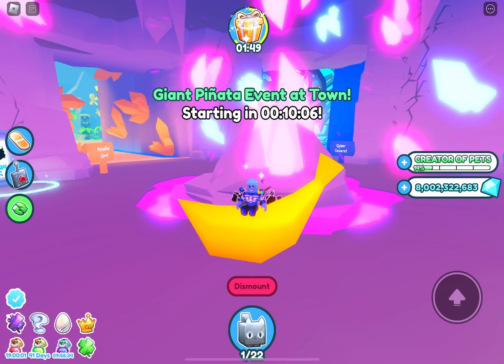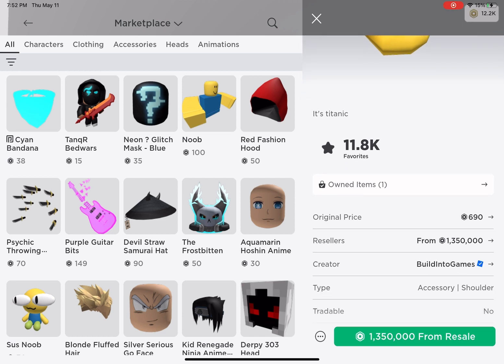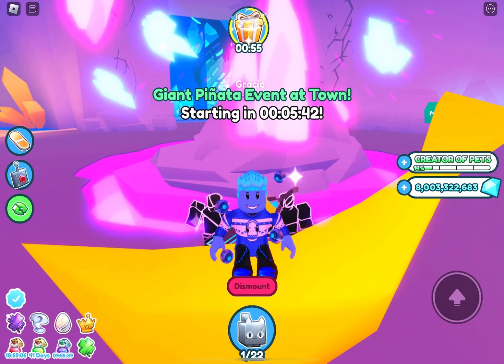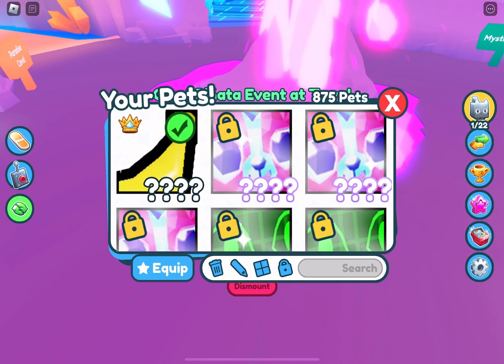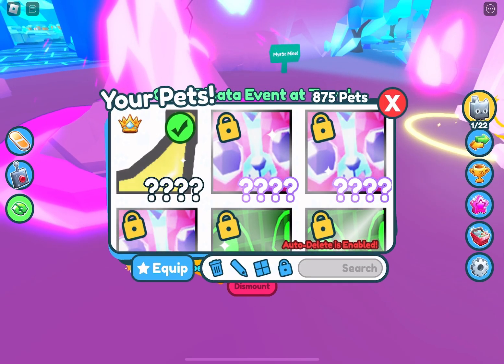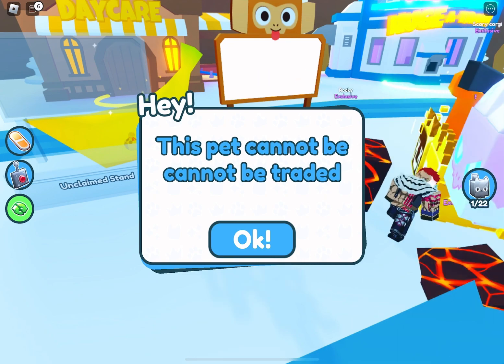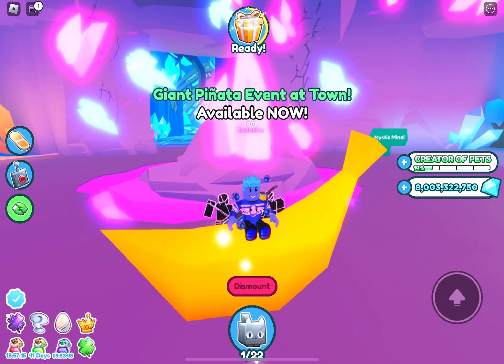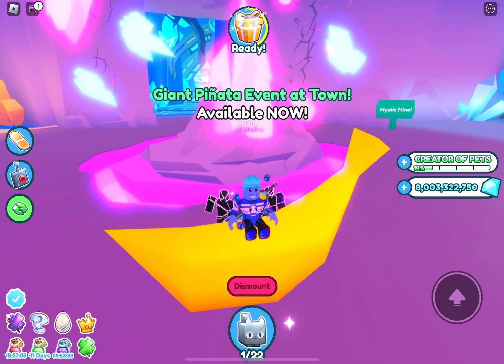TITANIC BANANA and HUGE GIVEAWAY!!! - Pet Simulator X - PSX.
Here's everything you ever wanted to know about the Titanic Banana in Pet Simulator X - PSX.